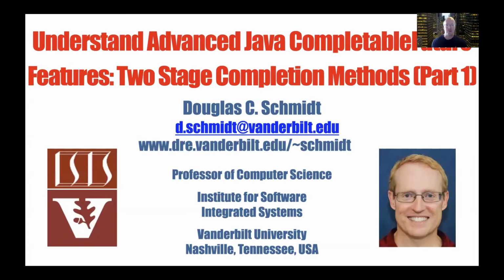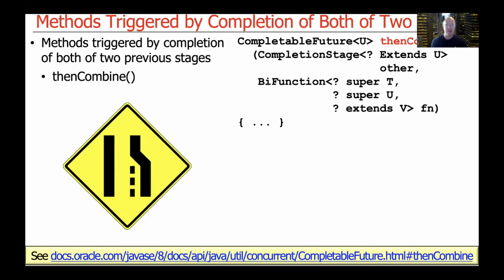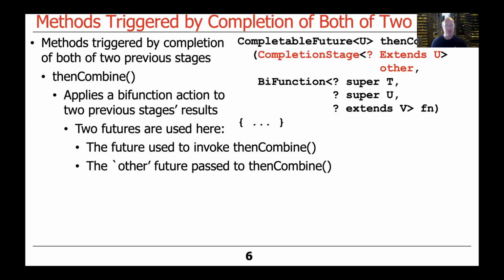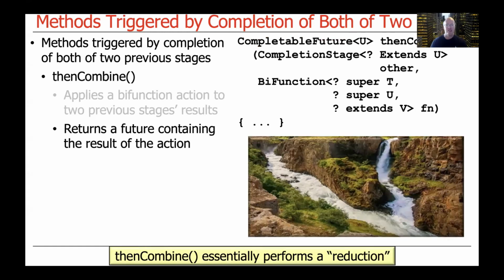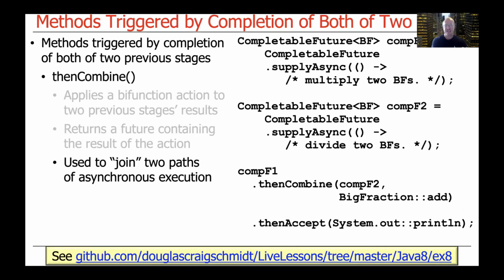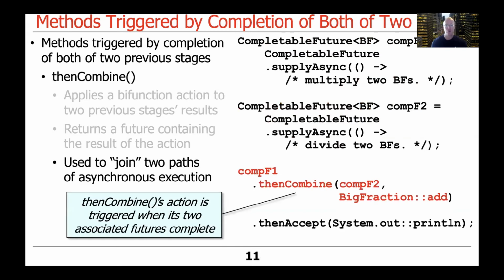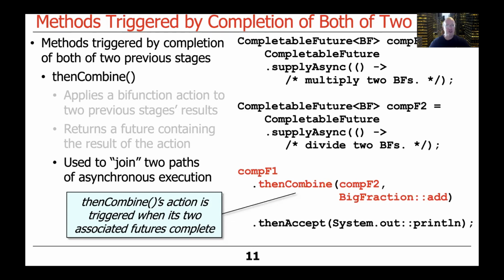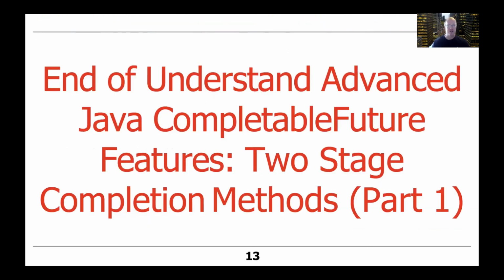Advanced Java CompletableFuture Features: Two Stage Completion Methods (Part 1)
This video describes the behavior of Java CompletableFuture completion stage methods triggered by completion of both of two previous stages.